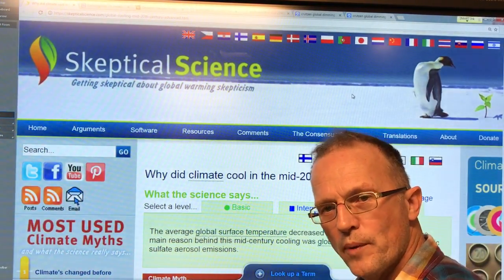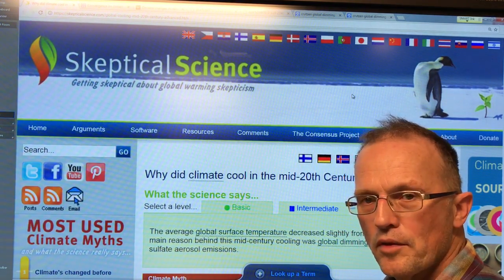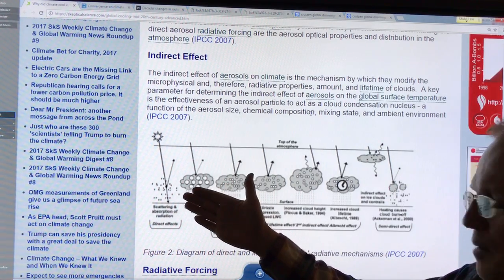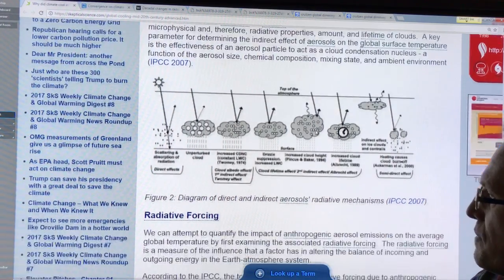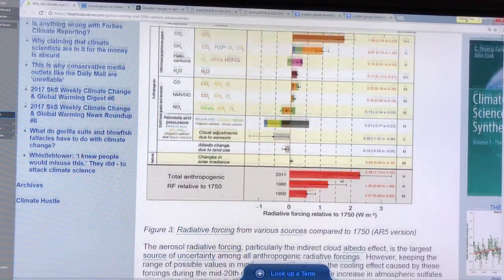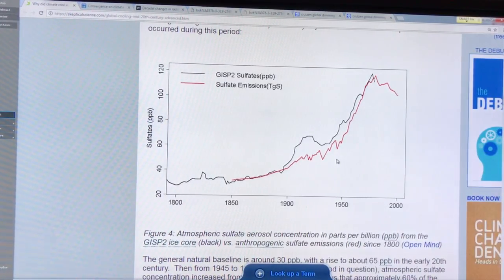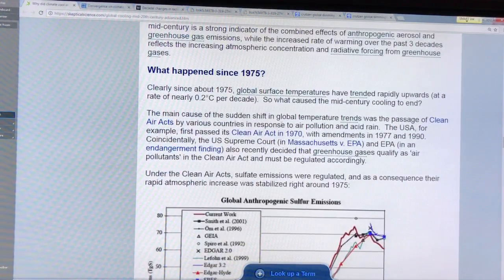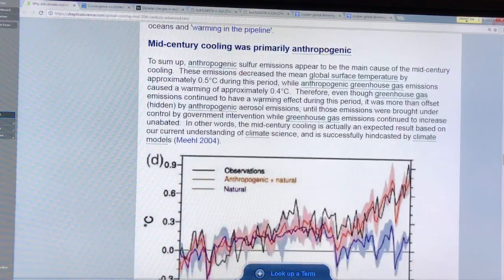Global Dimming & Global Brightening: Part 2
If civilization came to an abrupt halt, how much would the global temperature change? Would it spike 0.5 or even 4 degrees Celsius as some claim, or could it even drop?

This is a a very tough question. Aerosols in the atmosphere are of many flavours. The sulphur type reflect sunlight causing surface cooling, while the black carbon type absorb sunlight causing net warming. Both types change cloud properties; both have great spatial variability. I examine these factors in great detail.